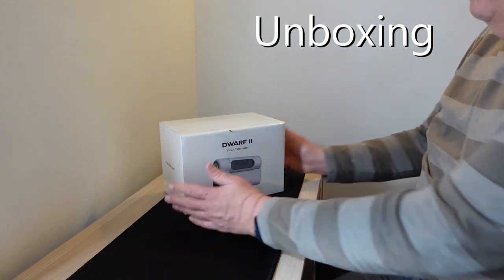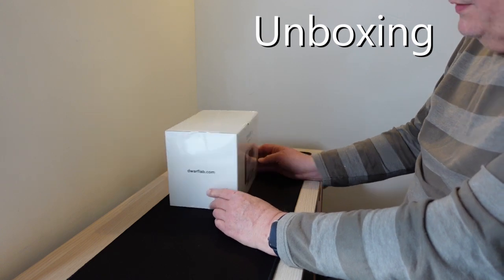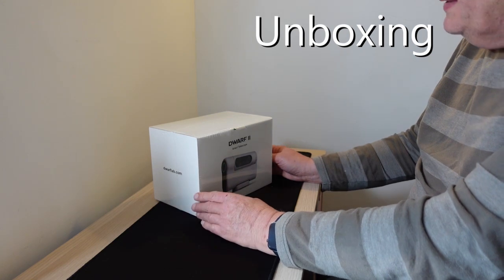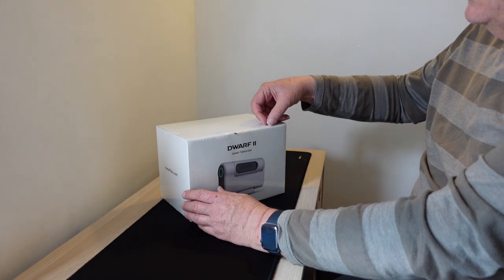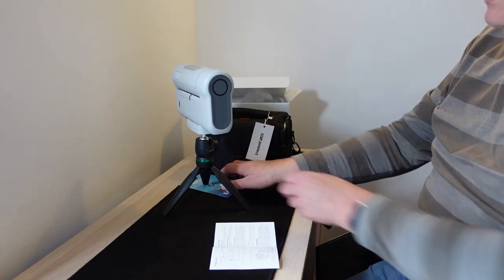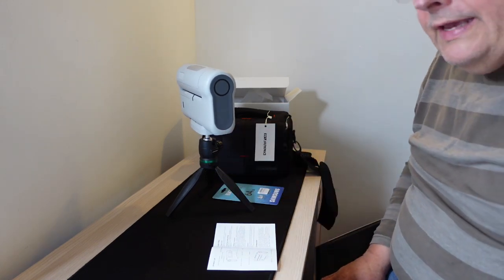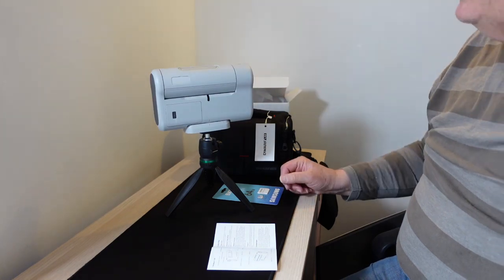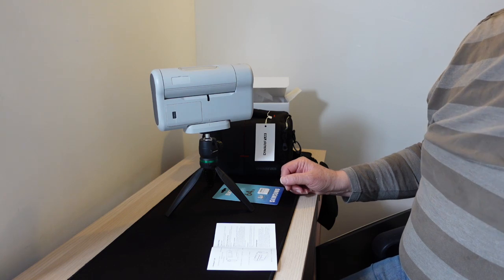DwarfUnboxing20230417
Unboxing of the Dwarf